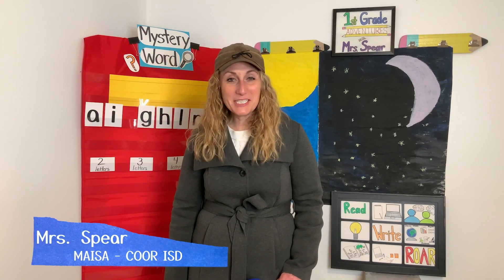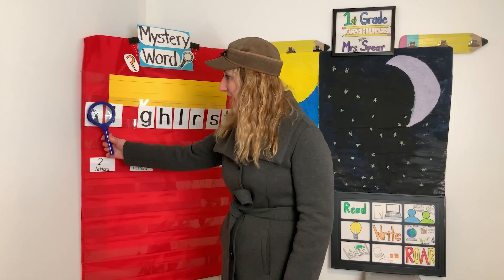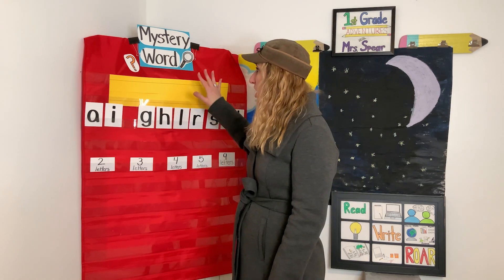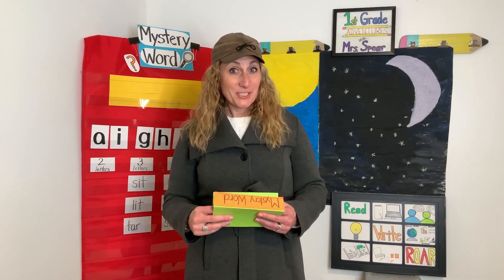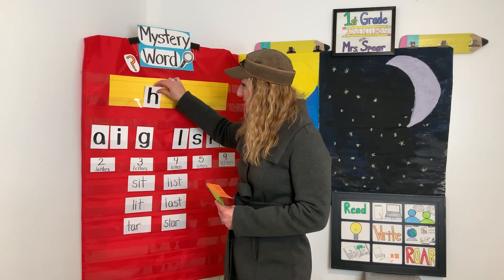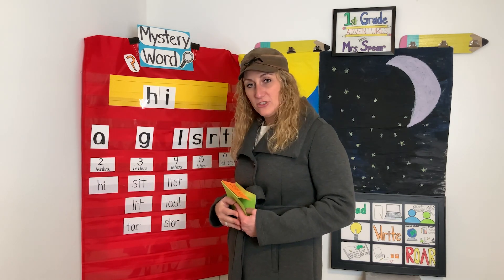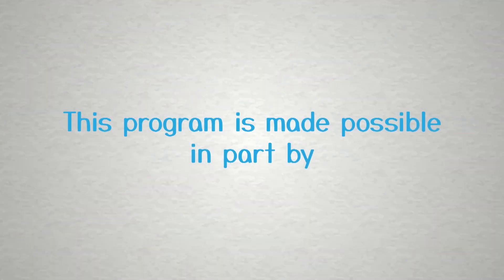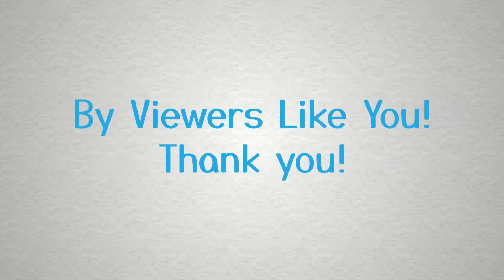Unscramble a Mystery Word About Stars | Mystery Words Episode 12